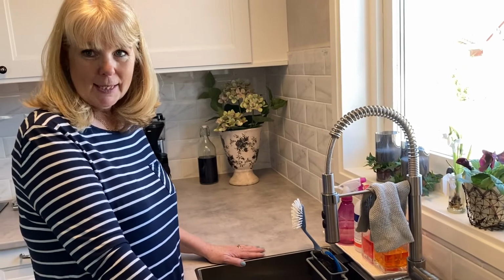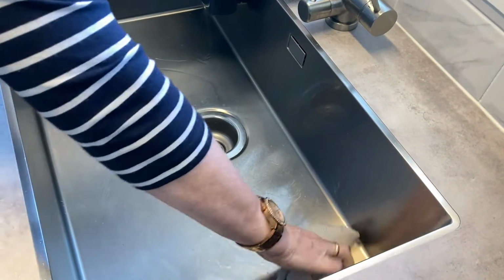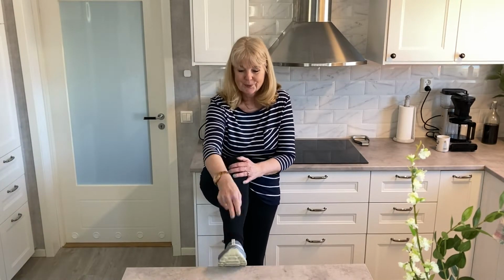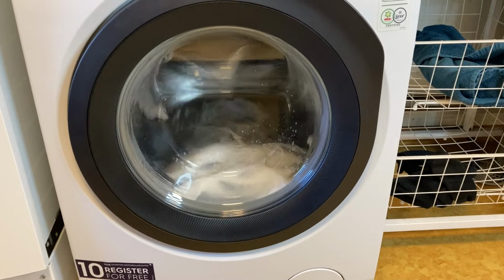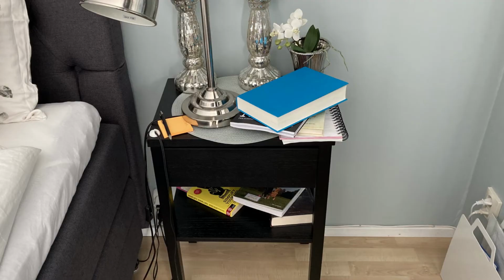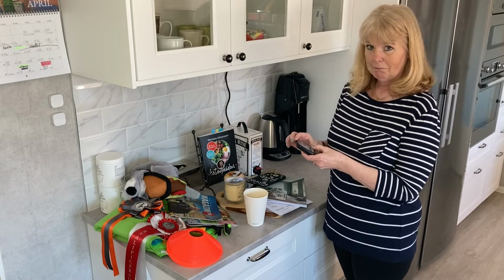FlyLady Babystep #7 Clear a Hotspot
Master the FlyLady Cleaning System|BabyStep #7 Clear a Hotspot
Hey, We will go through 16 babysteps to learn to master the FlyLady cleaning system. The FlyLady babysteps prepares you for FlyLady zone cleaning and weakly cleaning. Flylady recommends that you clear a hotspot from clutter for 2 minutes every day. A hotspot is a place in your home that attracts clutter, and then the clutter attracts even more clutter. A hotspot is often a flat surface as your kitchen table or night stand. This is an important step to start decluttering your home. Clearing a hotspot can be a part of your morning and/or evening routine. If you are a fulltime payroll homemaker as I'm then I recommend that you clear a hotspot as your evening routine, to save time and stress in the morning.
I hope this video will inspire you to get ready for the FlyLady cleaning system with me.
/Everyday Susie

My channel is all about having fun, give inspiration and motivation for doing everyday tasks in life as cleaning, decluttering, organizing, the FlyLady system, work and so much more. I’m a fulltime payroll homemaker, living in Sweden.